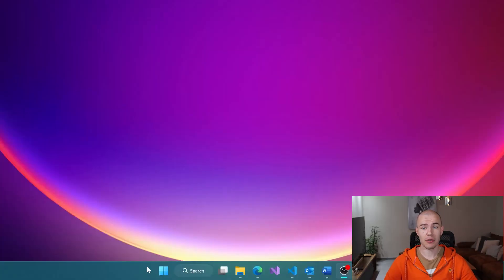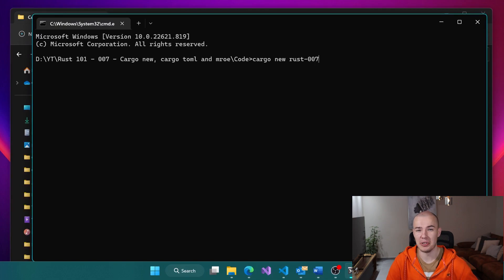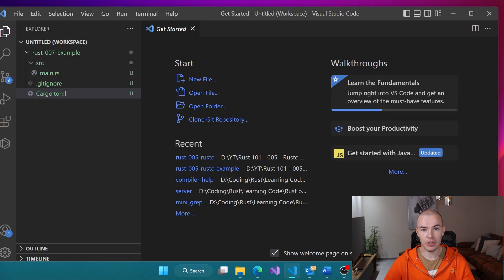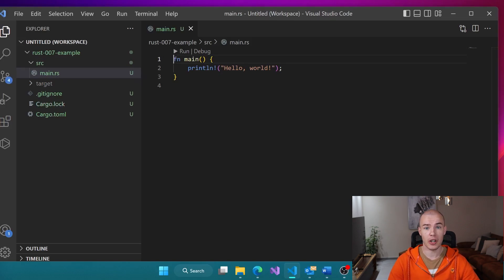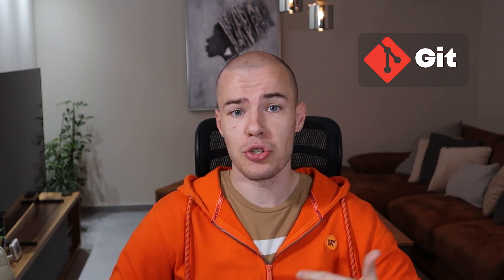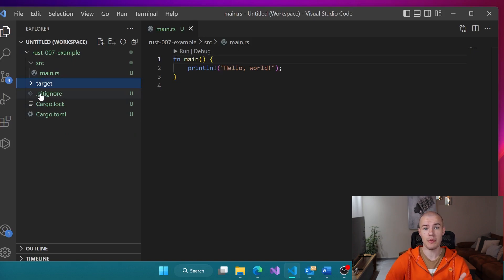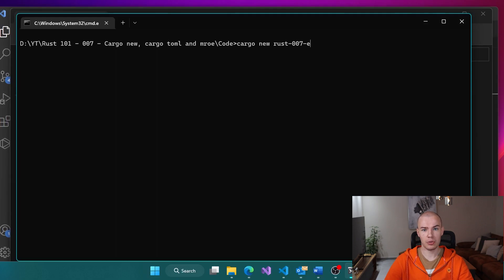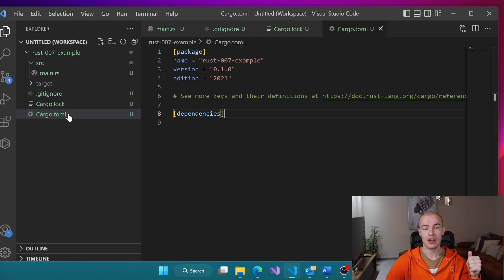Rust 101 - Cargo new command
There is no need to waste time creating our project manually by using our compiler directly. We have a very powerful ally, and the ally I am talking about here is Cargo. It's cargo new command will allow us to create a new project and all the necessary configurations in a blink of an eye. And in this video you will learn all about it and most importantly, how to use it properly, so you can get the most out of it! I hope you will enjoy this video and find it useful!